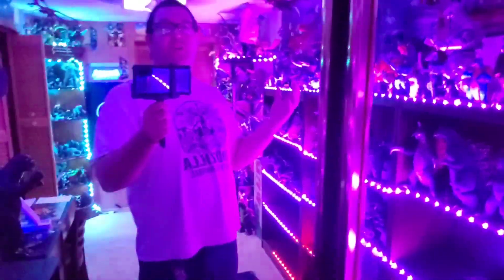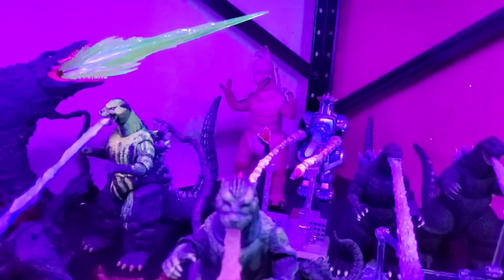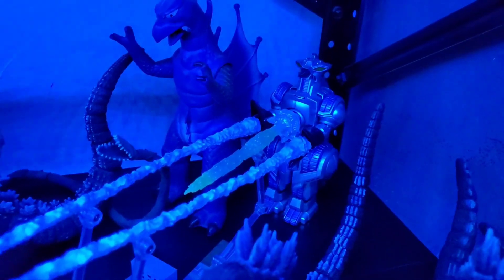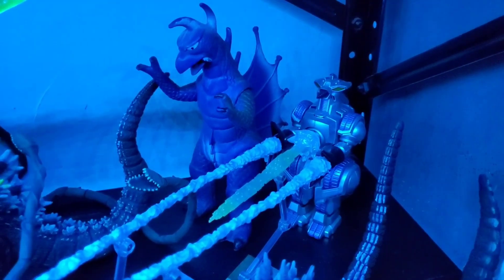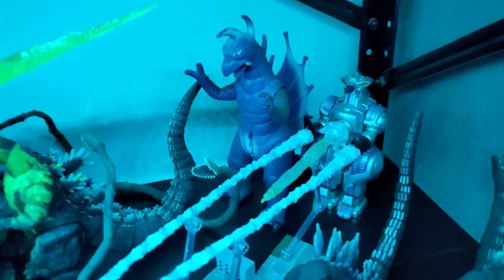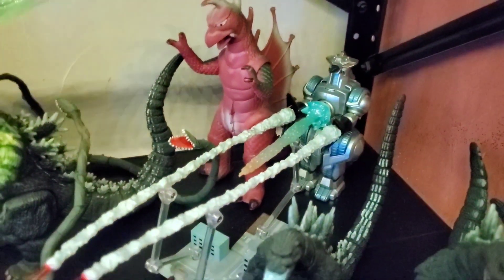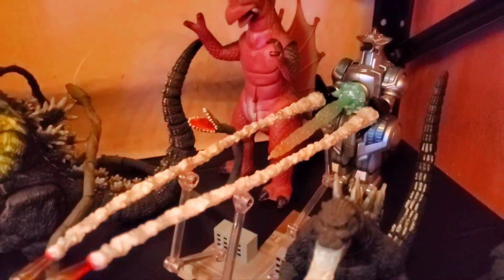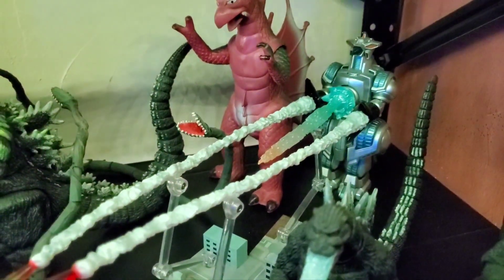Figure Talk Tuesdays Episode #20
Today on Figure Talk Tuesday we are taking a look at the SHMA Mogeura. Hope you enjoy!